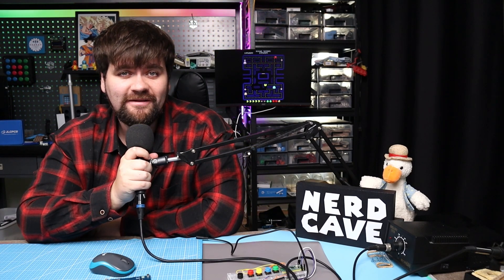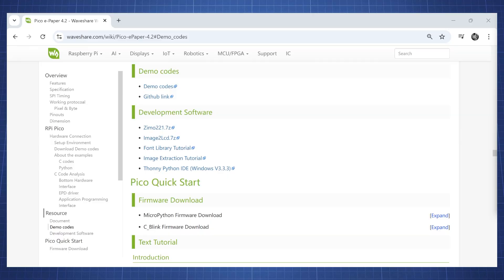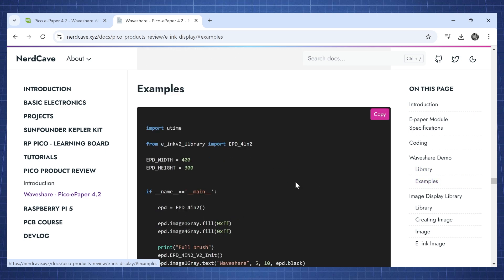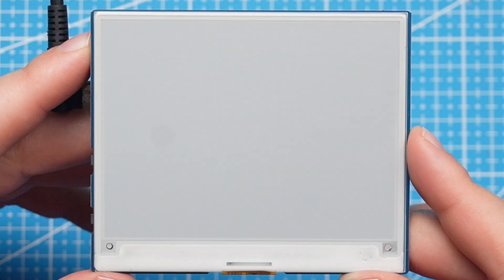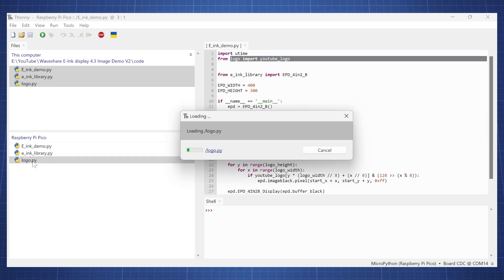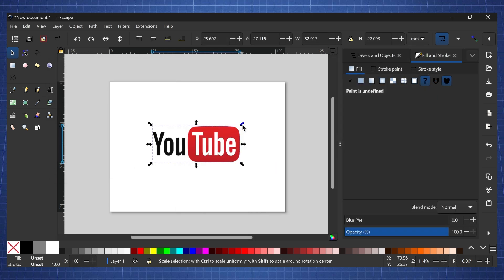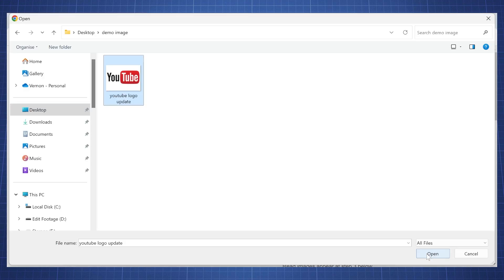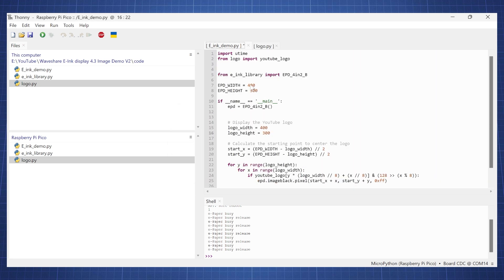Raspberry Pi Pico e Paper Display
I bought a Pico e-Paper 4.2 display a few months ago and finally decided to make a tutorial on it, there was no proper guide how to display an image with MicroPython so I decided to do it myself. Hopefully Waveshare will update there WIKI